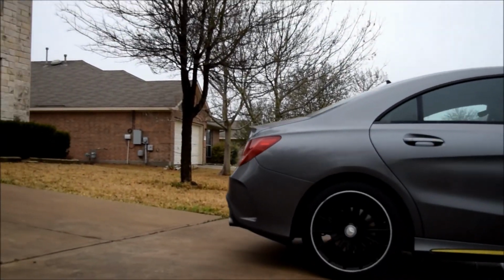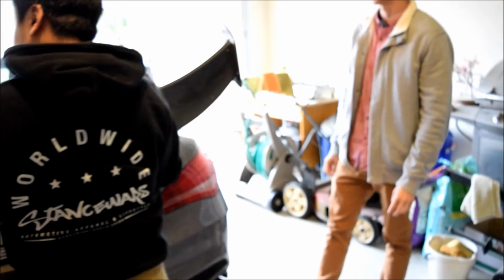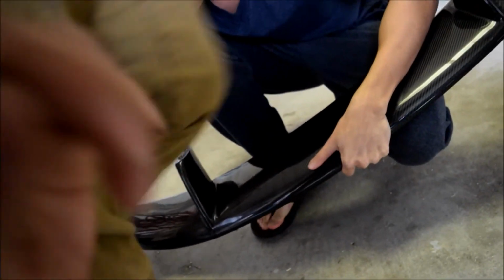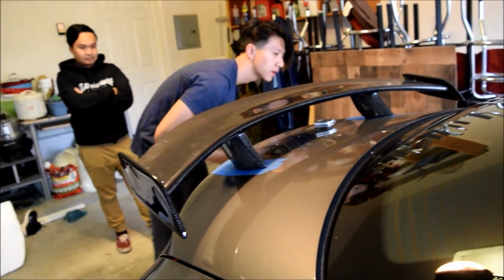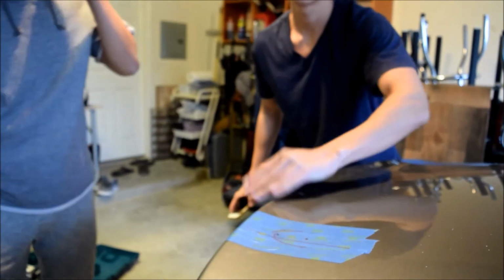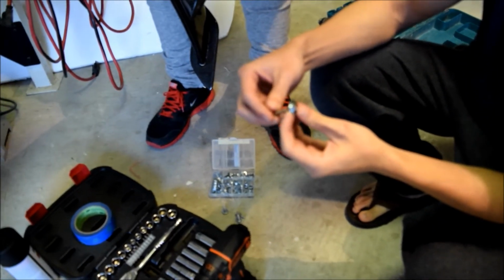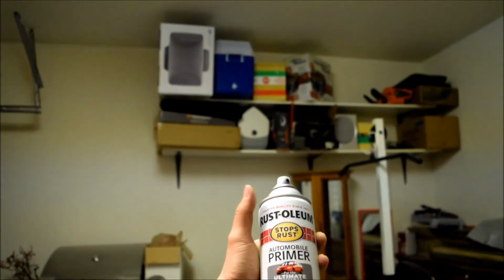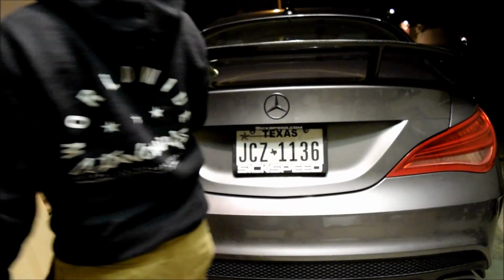Carbon Fiber Wing install!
More aftermarket parts on Duc's 2014 Meercedes CLA250! We installed a carbon fiber wing on the trunk and it looks so good! More mods to come